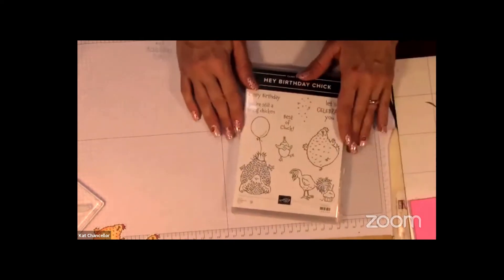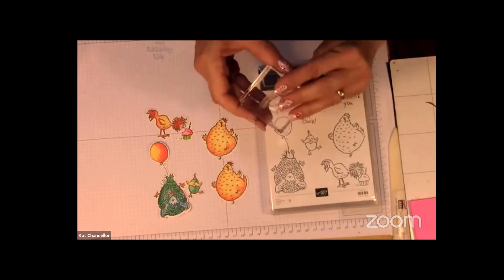Fancy Folds Congratulations Card using HEY CHICKS bundle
A fun card for graduation Congratulations using the HEY CHICKs bundle, retired PAPER BLOOMS DSP that coordinated with the IN BLOOM stamp set, and PIERCED BLOOMS dies...let nothing go to waste!